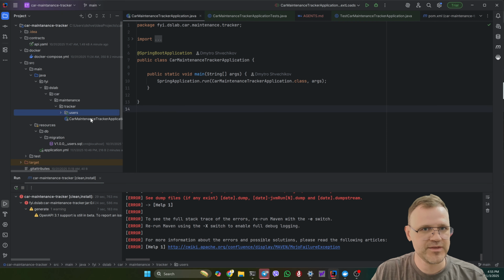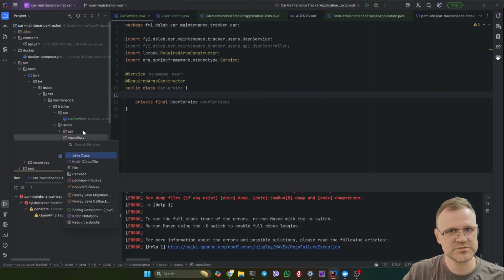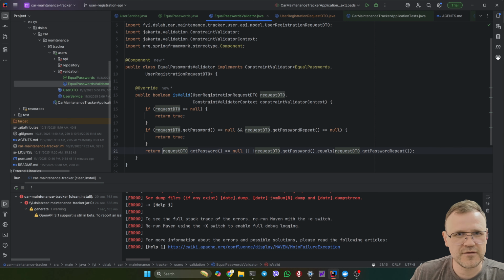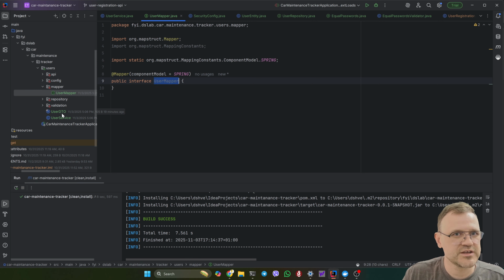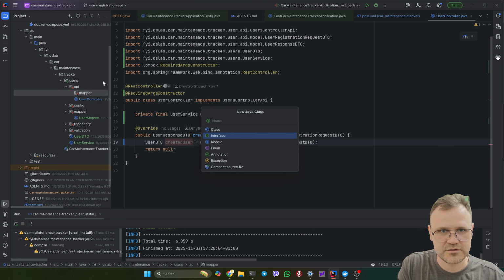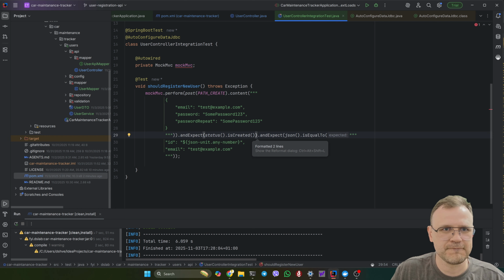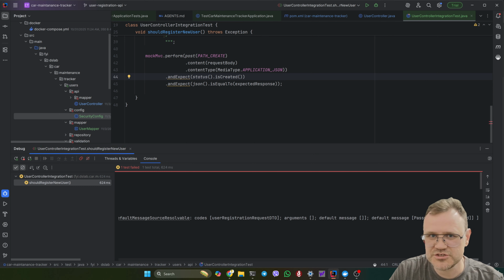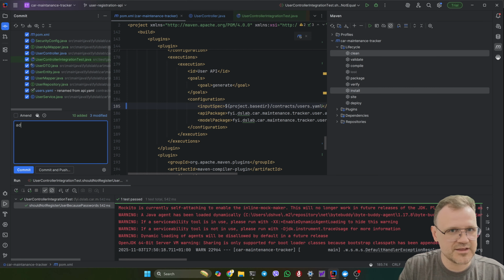Building User Registration API in Spring Boot – Car Maintenance Tracker App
👤 Day 2 – Building the User Registration API for the Car Maintenance Tracker App!
In this live coding stream, we implement the user signup flow and design a clean backend structure using Spring Boot 3.
Watch how we create data models, DTOs, and REST controllers to handle registration requests and JSON responses.

✅ Creating the User entity and repository
✅ Implementing registration endpoints with validation
✅ Using DTOs for clean request/response handling
✅ Testing JSON serialization in Spring Boot
✅ Creating password hash in Spring
✅ Wrote a few Spring integration tests
✅ Preparing for authentication in the next stream

🛠 Tech Stack: Java 25 | Spring Boot 3 | PostgreSQL | Docker | OpenAPI

💬 Ask questions live — I explain every design decision as we build!

🎥 Stream Schedule: 3× per week (Mon / Wed / Fri)

🔗 Connect